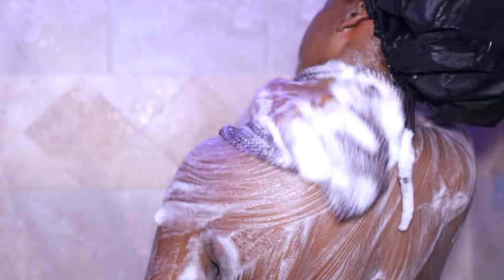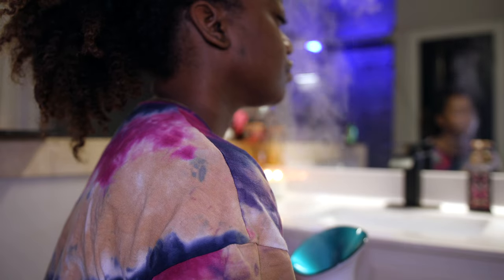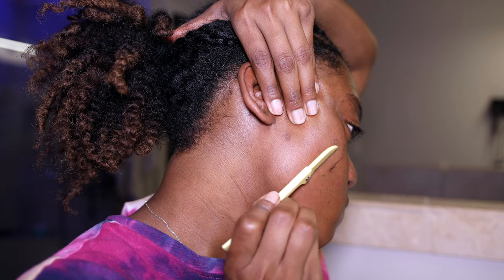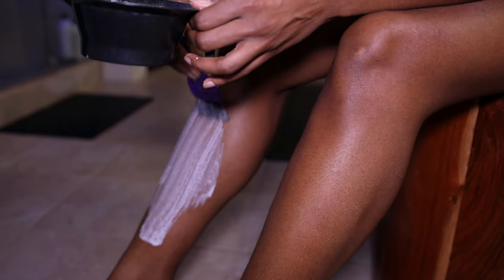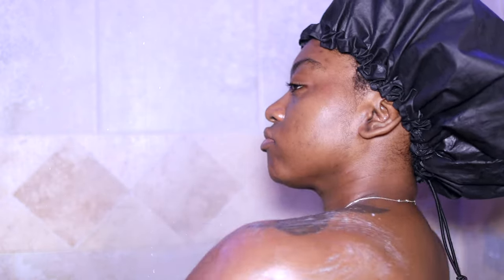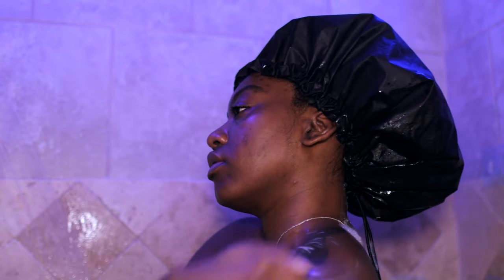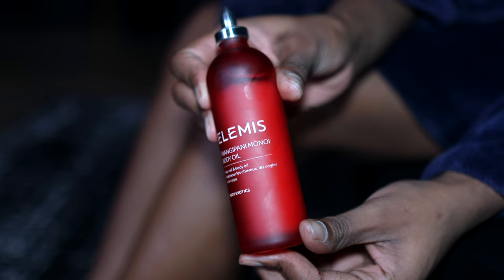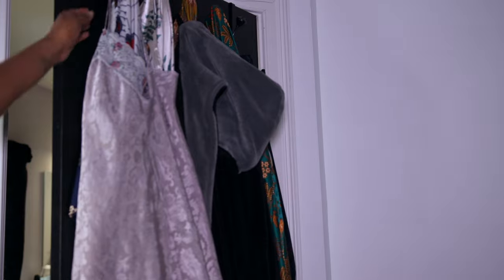NIGHTTIME PAMPER ROUTINE steam facial, exfoliating, powder shaving & more!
Welcome to my nighttime pampering routine! In this video, I'll be sharing my favorite ways to relax and unwind after a long day. From a soothing steam facial to gentle exfoliation, I'll take you through each step of my luxurious routine. You'll also see how I use powder shaving to achieve a smooth and silky finish. Whether you're looking to pamper yourself or just need some inspiration for your own nighttime routine, this video is for you. So sit back, relax, and let's indulge in some self-care together!

Products Mentioned
Facial Steamer
Tula Facial Cleanser
Extraction Kit
Elemis face Oil
Facial Razor
Microdermabrasion Scrub
Dr. Dennis Gross Peel Pads
Kiehl's Serum
Magic Shave Powder
XLarge Shower Cap
Scrub Gloves
Body Scrub
African Sponge
Naturium Glow Getter
Olay In Shower Moisturizer
Elemis Body Oil
Foot Massager
Mini Fridge
Bed cooler

Camera & Mic
Vlog Camera & Mic